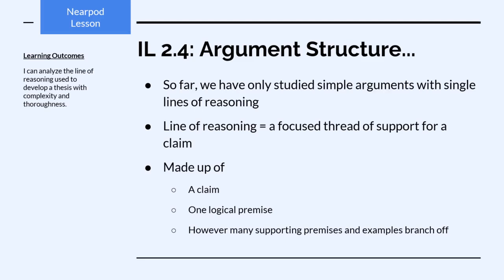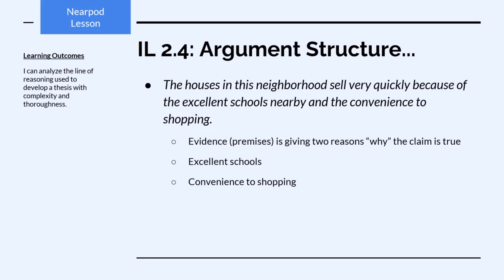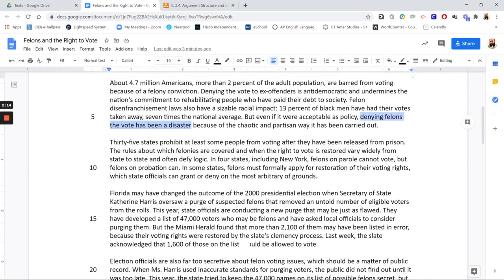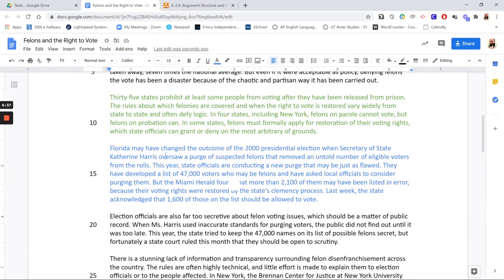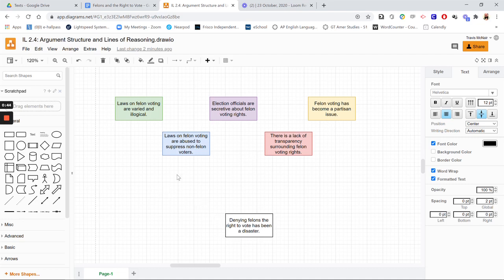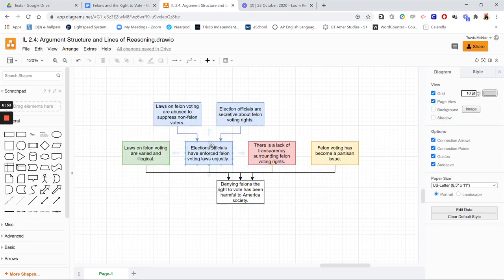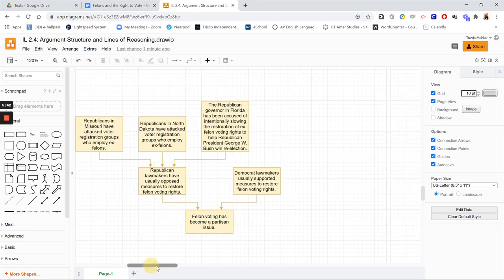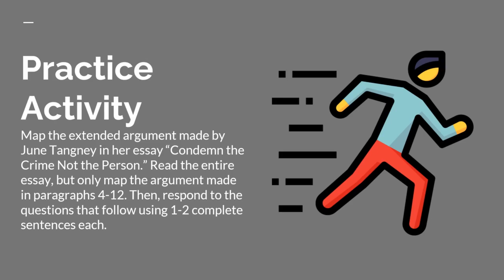AP Lang - Argument Structure and Lines of Reasoning